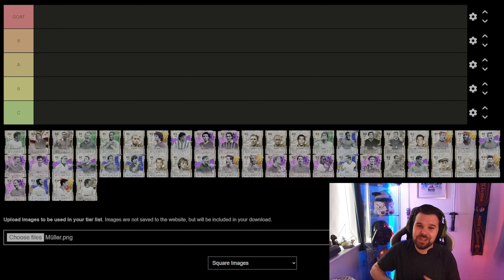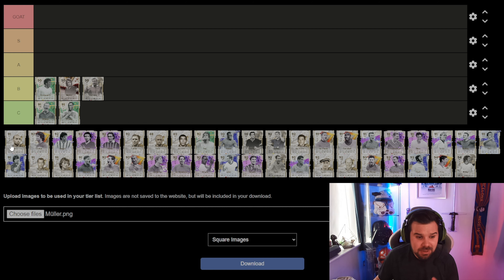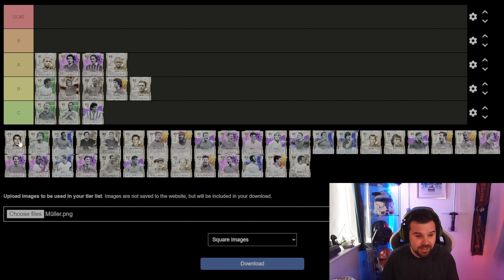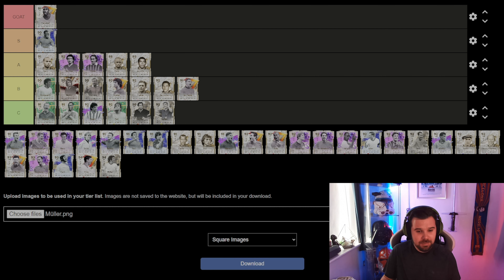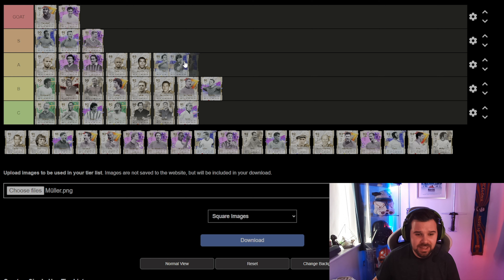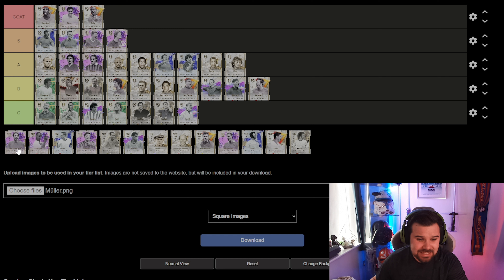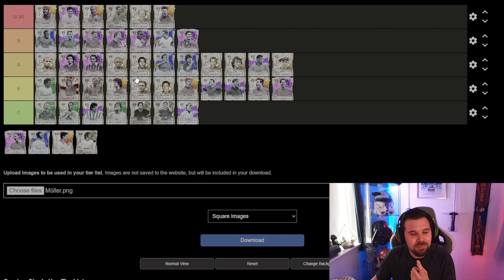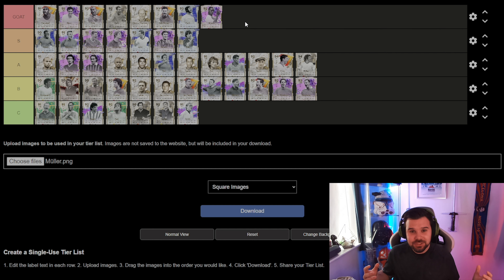RANKING THE BEST ICONS UNDER 500K IN EAFC 24! FC 24 Ultimate Team Tier List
I HOPE YOU GUYS ENJOYED THIS ICON TIER LIST!

ICONS UNDER 500K
TOTS